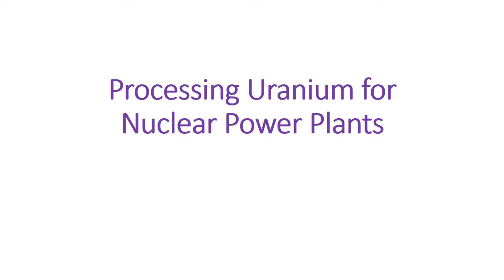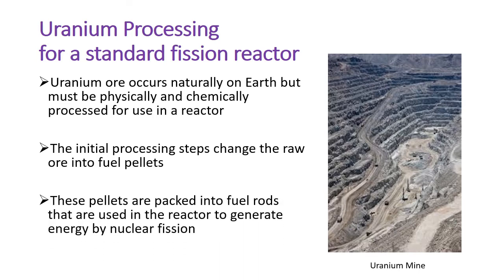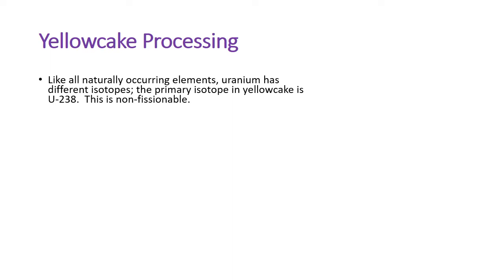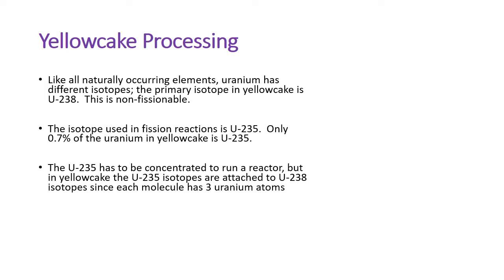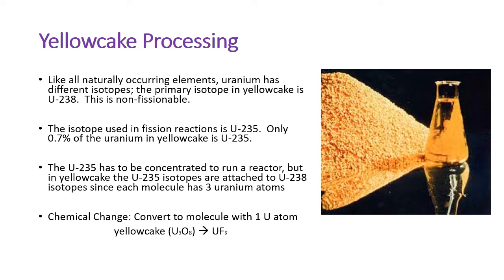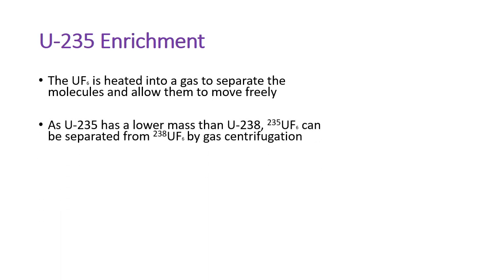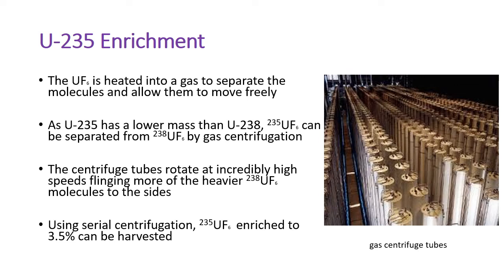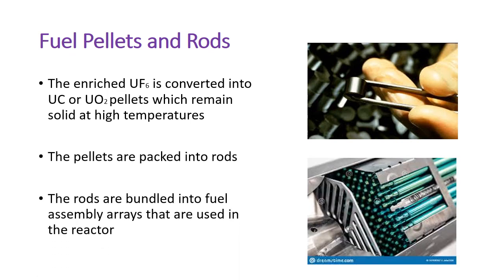YT Uranium Processing for Fission Reactors